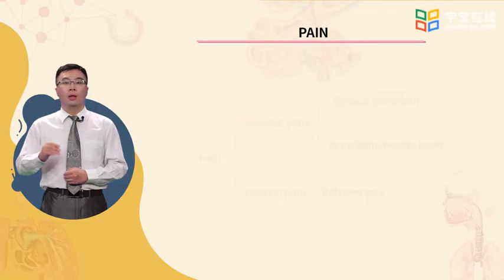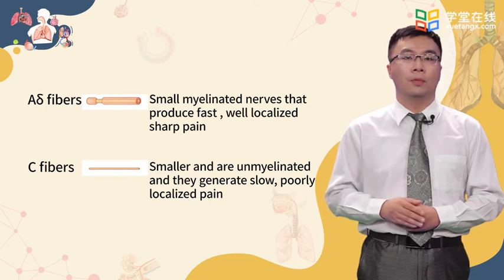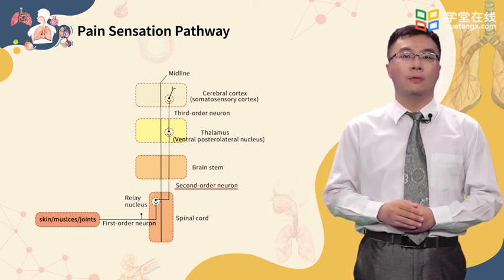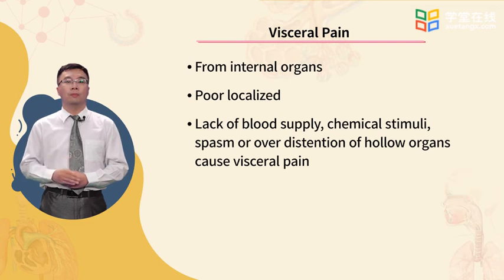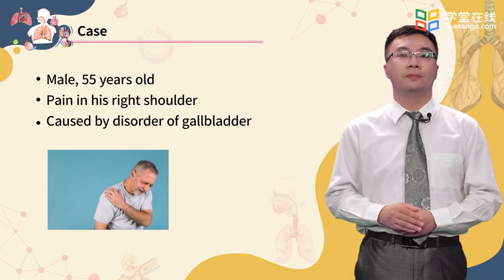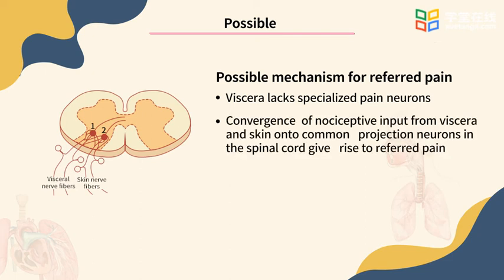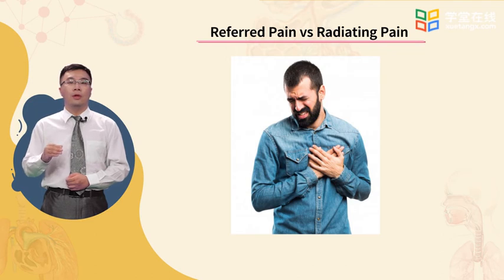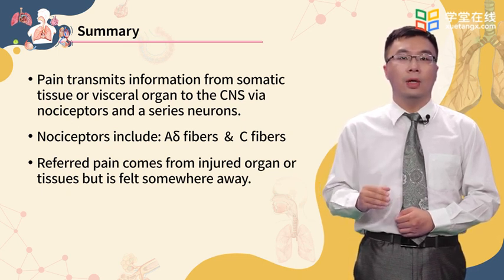19 4 Pain